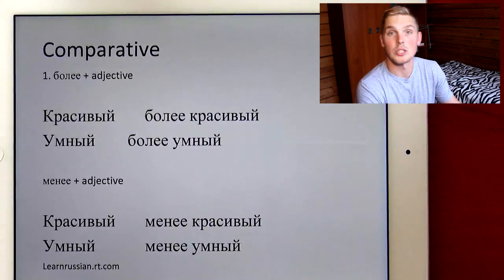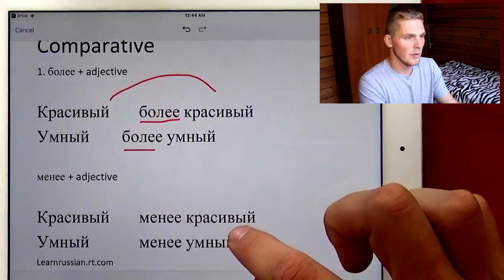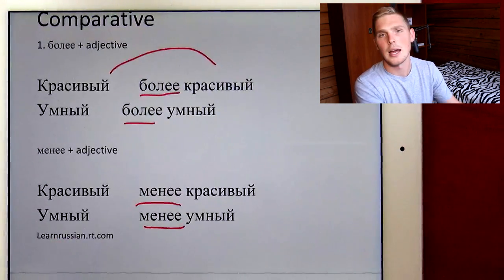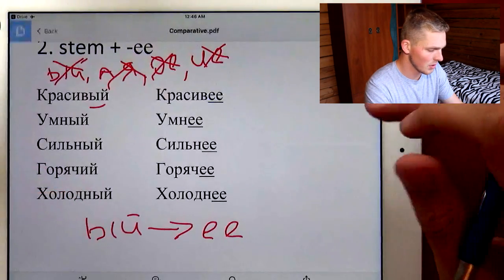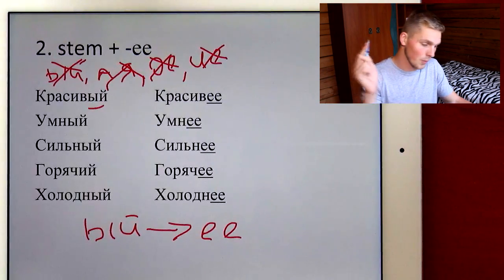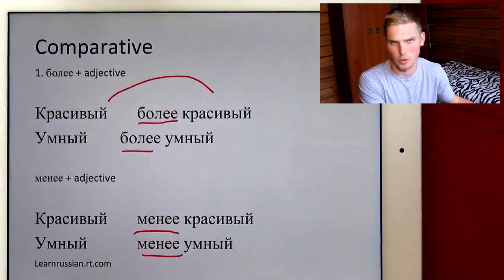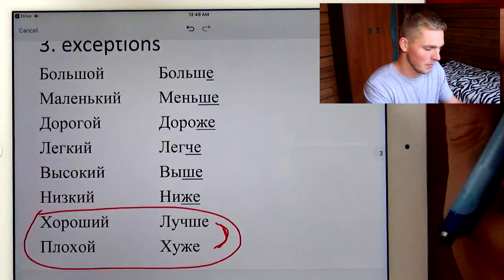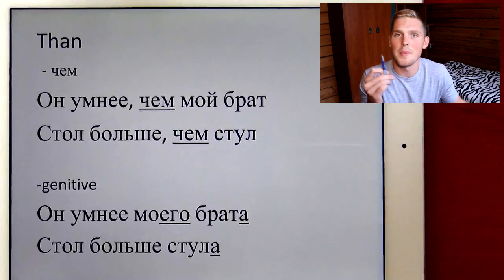Comparing Adjectives | Russian Language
Hey people! How are you doing? Today we are talking about the comparative forms of adjectives. How to say fastER, biggER, MORE intelligent. All those things we can say in Russian as well, and that is our focus for today!